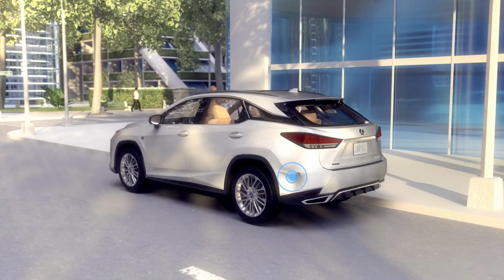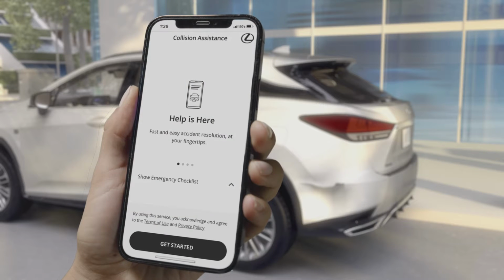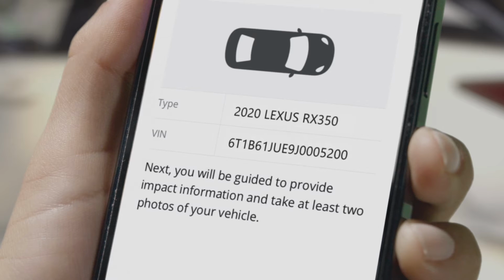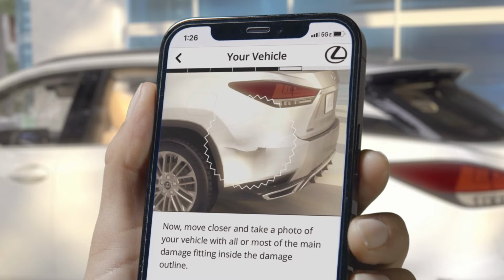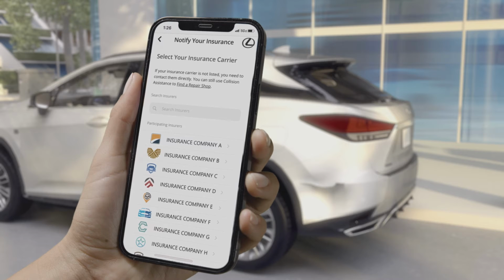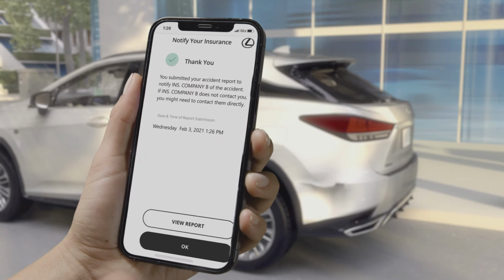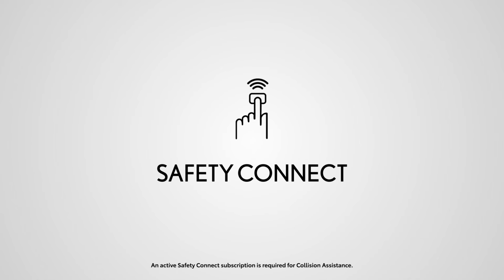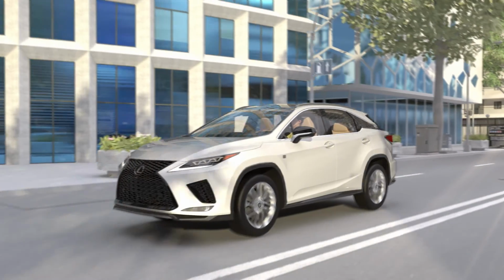Lexus Collision Assistance | South Bay Lexus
Safety for anyone is the top priority for Lexus. Start your safe journey by downloading the Lexus Collision Assistance app